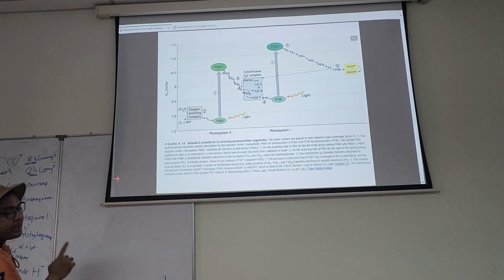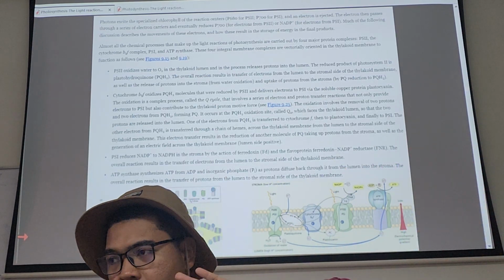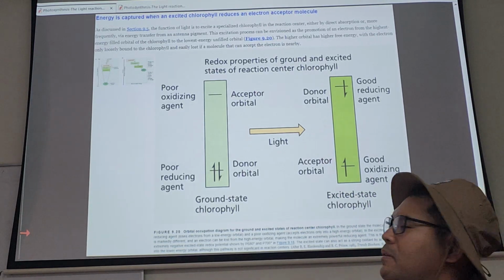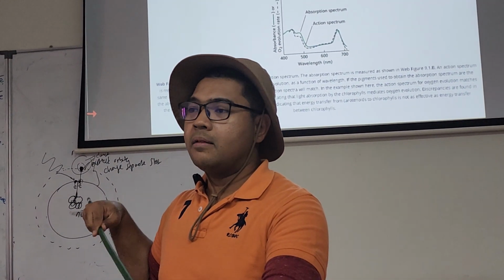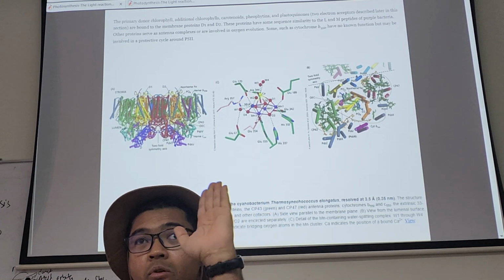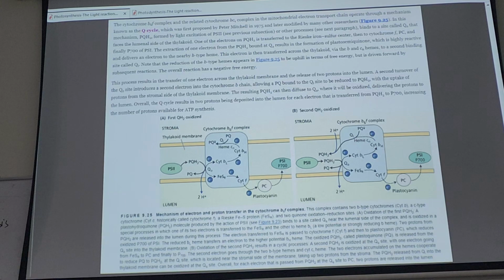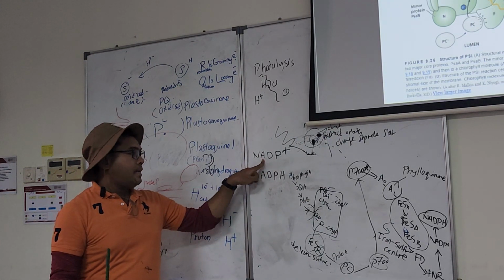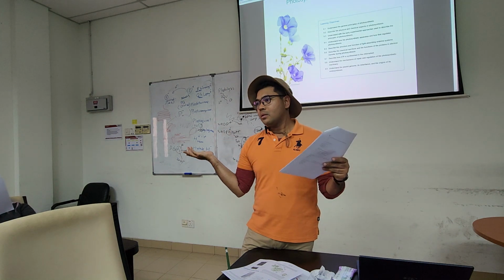Photosynthesis: The Light Reactions Part 3 of 4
Delivered on: 16 OCTOBER 2023

9.5 Organization of Light-Absorbing Antenna Systems
The antenna system funnels energy to the reaction center (Figure 9.16).
Light-harvesting proteins of both photosystems are structurally similar (Figure 9.17).

9.6 Mechanisms of Electron Transport
The Z scheme illustrates the flow of electrons from H2O to NADP+ through carriers in PSII and PSI (Figures 9.12, 9.18).
Three large protein complexes transfer electrons: PSII, the cytochrome b6f complex, and PSI (Figures 9.15, 9.19).
PSI reaction center chlorophyll absorbs maximally at 700 nm; PSII reaction center chlorophyll absorbs maximally at 680 nm.

The PSII reaction center is a multi-subunit protein–pigment complex (Figures 9.21, 9.22).
Manganese ions are required to oxidize water. Two hydrophobic plastoquinones accept electrons from PSII (Figures 9.19, 9.23).

Protons are transported into the thylakoid lumen when electrons pass through the cytochrome b6f complex (Figures 9.19, 9.25).
Plastoquinone and plastocyanin carry electrons between PSII and PSI (Figure 9.25).NADP+ is reduced by the PSI reaction center, using Fe–S centers and ferredoxin as electron carriers (Figure 9.26).
Herbicides may block photosynthetic electron flow (Figure 9.27).

Video Timestamps:
0:00 Introduction
0:49 Midpoint potential
Charge separated state, negative value in the Y axis of Z scheme, voltmeter
2:18 Pheophytin reduction
3:46 Strongest oxidizing agent
P680 and splitting of water
5:27 9.6 Midpoint potential
The concept of battery and voltage
7:16 Thylakoid membrane and integral proteins
7:43 Plastoquinone as an electron carrier
Not part of integral protein
9:20 Q Cycle
Involving plastoquinone and Cytochrome b6f, the result of electron transfer
10:18 Movement of the proton from stroma to lumen
Plastohydroquinone releases proton into the luminal side of the thylakoid membrane from the stroma
12:20 Production of ATP
PH imbalance between stroma and lumen side, ATP Synthase structure, equilibrium
14:48 Difference between NADPH and ATP
Where they are being used, phosphorylation
17:32 Proton motive force
What it is and different forms of hydrogen
18:30 Photo induces electronic components
Explaining charge separation state, how an electron can be ejected out, orbital
25:10 Recombination process
Electron does not proceed with the electron transport chain, wasteful
27:39 Absorption spectrum
Maximal absorption of light, different wavelength
28:30 Action spectrum
The result of the energy absorption
31:27 Two types of excited state
Lower excited state, higher excited state
32: 39 Sunscreen in plants
Different chlorophyll pigments, function
34:00 Inside the integral protein for PS II function
Multi-subunit pigment and protein complex
Diagram explanation
36:42 Antenna complex
37:04 Oxygen evolving complex
Splitting of water, dissolved oxygen
42:26 Hydrolysis
Splitting/oxidation of water, the pool of recycling
44:37 Detail explanation of the plastoquinone
How plastoquinone become plastohydroquinone
48:51 Cytochrome b6f
Structure of the cytochrome b6f, Qo, Qi, regular z scheme, Q cycle path (electron movement inside cytochrome b6f), free random plastoquinone, reobtaining plastoquinone after
55:53 Plastocyanin
Smallest and water-soluble protein, pass electron to P700 from the regular z scheme
56:51 Photosystem I
Excitation of P700, electron transfer, NADP reductase (FNR), production of NADPH
58:24 Iron sulphur protein
Importance of giving iron to the plants
58:47 Iron deficiency in plants
Electron transport chain cannot happen, reconstitution of the broken PS I chain
1:00:55 Iron sulphur centre
Three types of iron sulphur proteins
1:01:53 NADPH
Full name and pronunciation of NADP+ and NADPH, formation of NADPH
1:04:17 Knowledge utilization of the photosystem I & II
Herbicide production and mode of action
1:05:38 Paraquat
Interference of PS I using paraquat
1:07:16 Quizzes and exercise
1:09:04 First test

Location
XPMM+9J Seri Kembangan, Selangor
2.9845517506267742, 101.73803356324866